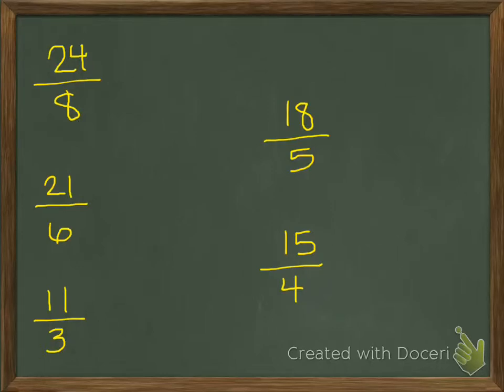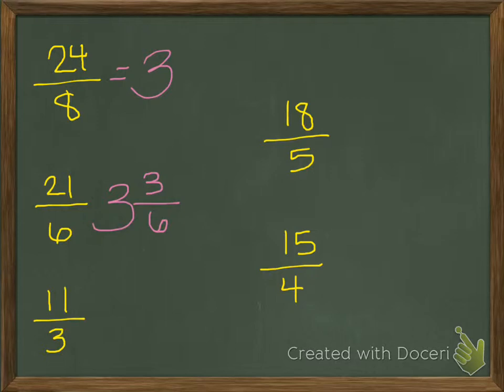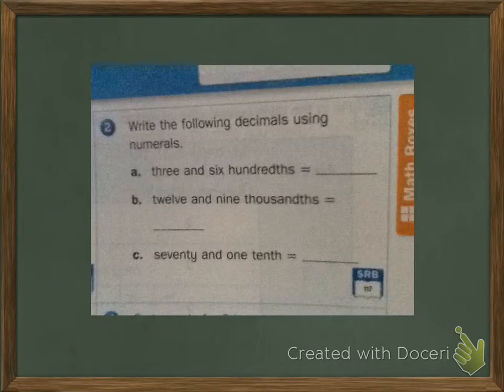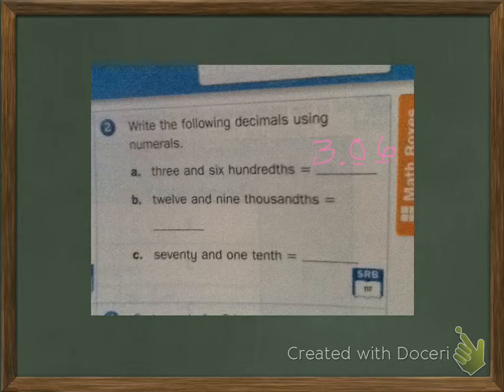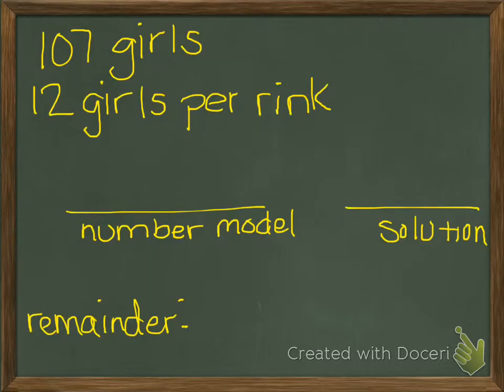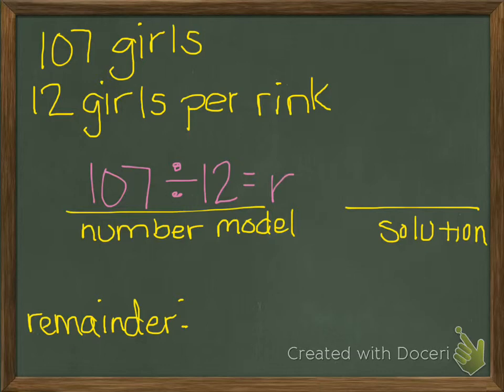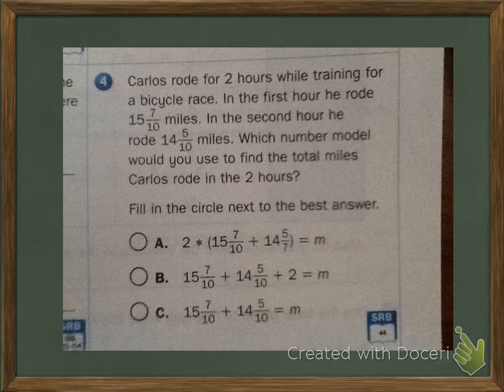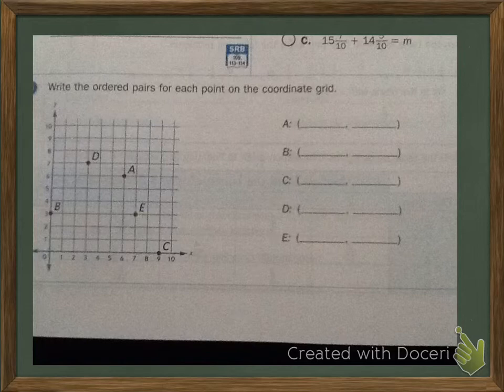Math Boxes 5-1